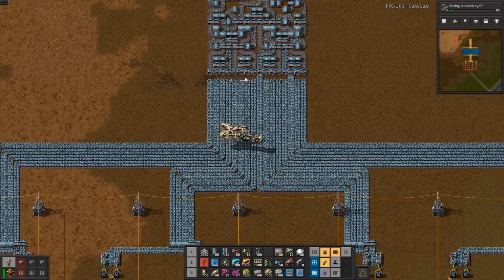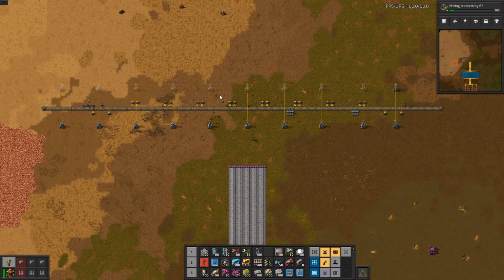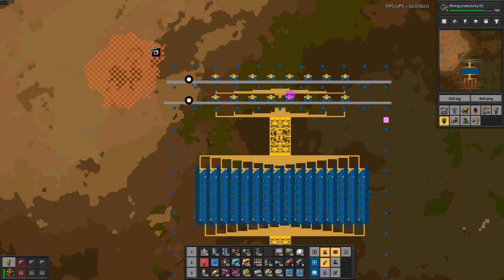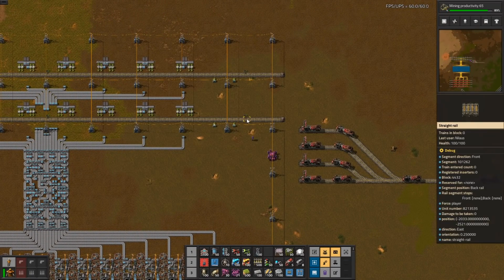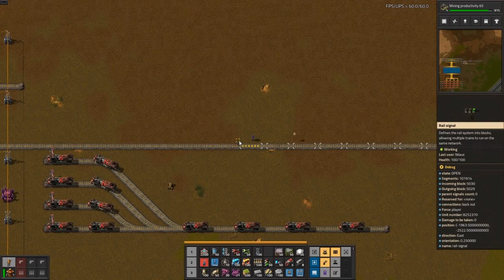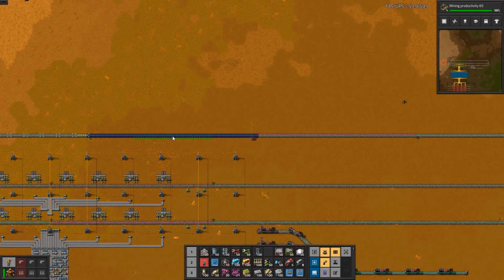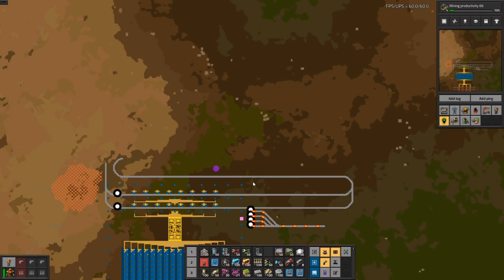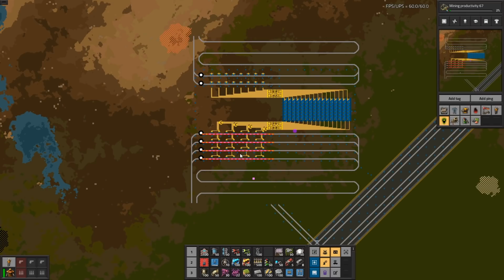Factorio Reverse Megabase | #26 LOADING DESIGN AND STACKERS | Lets Play